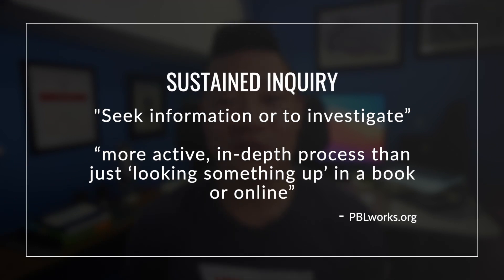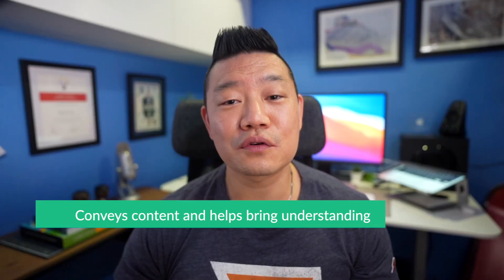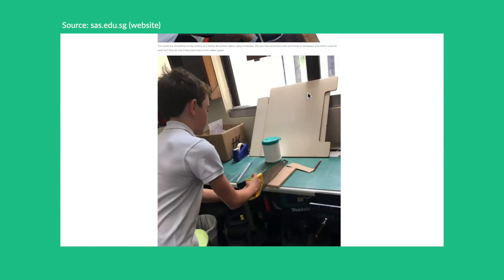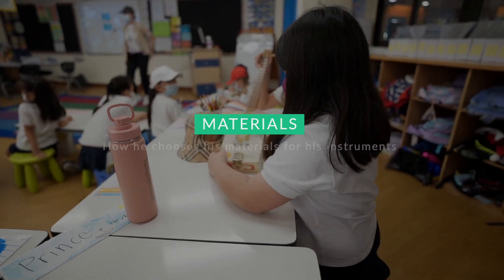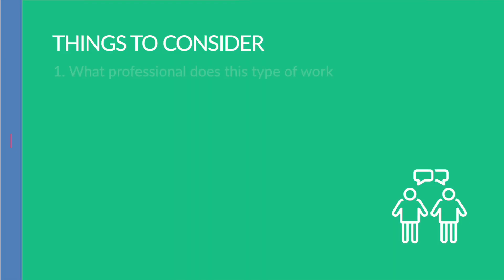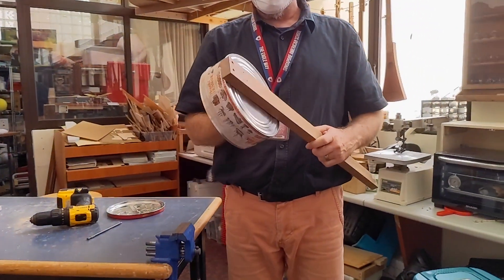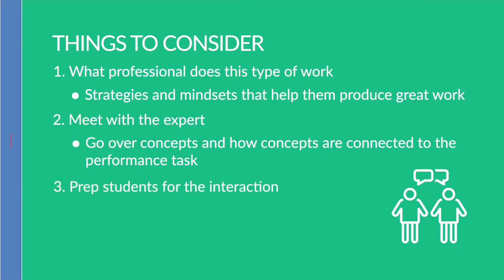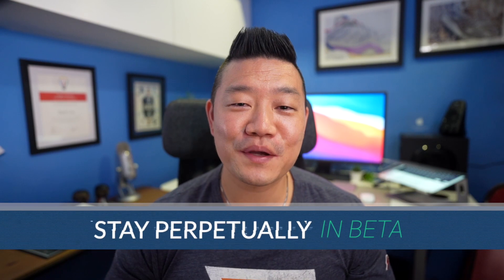How to Use Experts for Project-Based Learning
In this video, I provide an example of how we used an expert for our project-based, STEM project, where the expert conveyed content and helped bring understanding for students. An expert can be one of the information sources used during the Sustained Inquiry element of project-based learning.

If you would like to learn how to design learning experiences like this, click on this link:

Gear I use:
Camera Sony Alpha 7C Full-Frame Mirrorless
Lens Sony FE 20mm F1.8 G
LED Studio Lights and Stand (Neewer): ​​
Camera-Mount Shotgun Microphone (Rode VideoMic Pro+)

“Knowledge is Power” by Matt Large
“Amber Lights” by Chill Cole